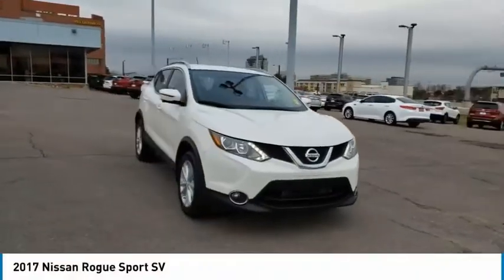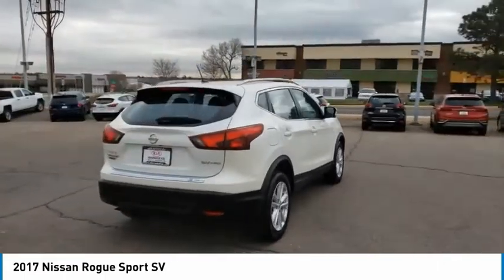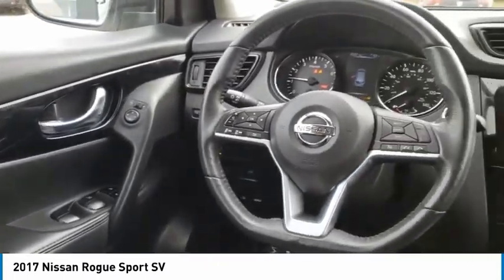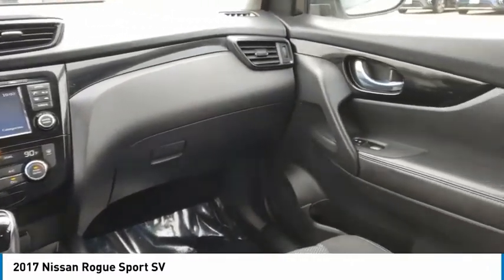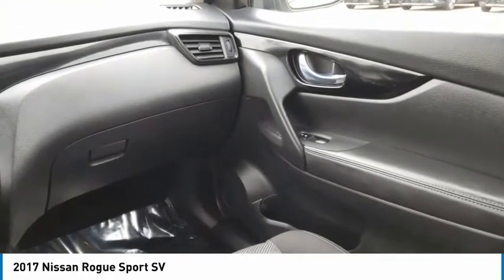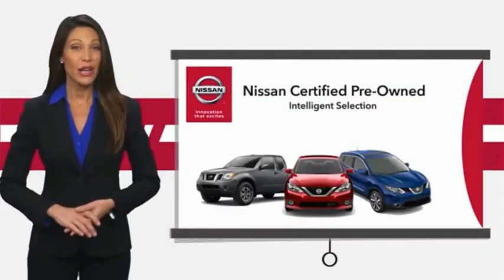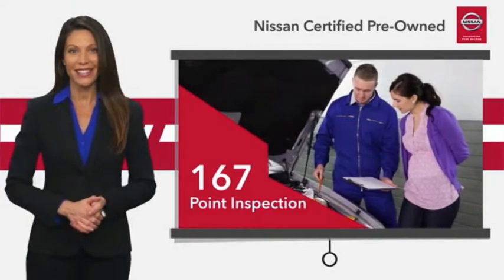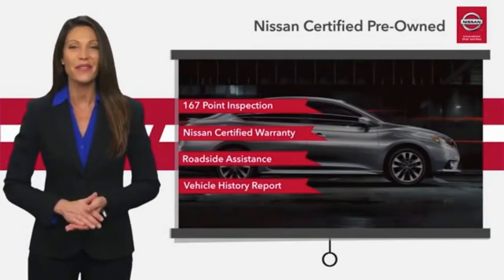2017 Nissan Rogue Sport Greenwood Village CO 12435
Arapahoe Kia
9400 E Arapaphoe Rd

Certified. Certified Advantage, One Owner, Low Miles, Priced To Sell, Backup Camera, Bluetooth. CARFAX One-Owner. Clean CARFAX.24/30 City/Highway MPG 24/30 City/Highway MPGCertification Program Details: Dealin Doug Certified Advantage Pre-Owned Vehicle offers either a 12 Month/12,000 Mile or a 3 Year/100,000 mile Limited Powertrain Warranty. Our 12 Month Certification begins on the vehicle purchase date and continues up to 12 months or 12,000 miles in addition to the odometer at time of purchase. Or, our 3 Year/100,000 mile certification continues up to 3 years from the purchase date or when 100,000 miles is reached on the odometer, whichever occurs first. Our 3 Year 100,000 certification Includes 24/7 emergency roadside assistance. Please ask for details, restrictions may apply.